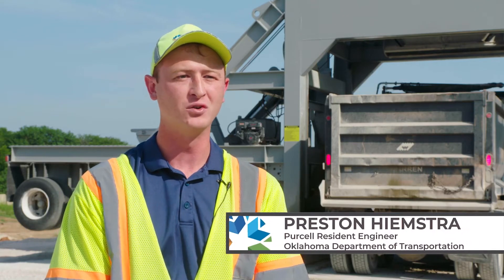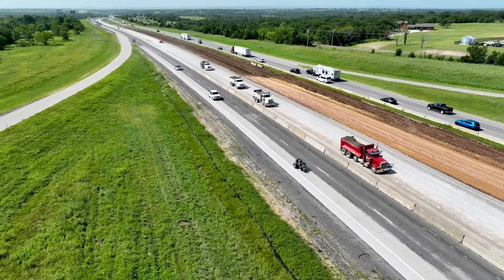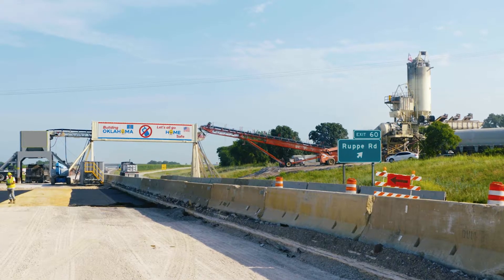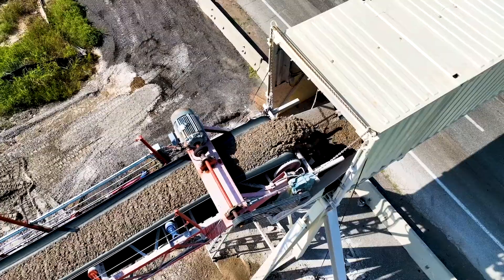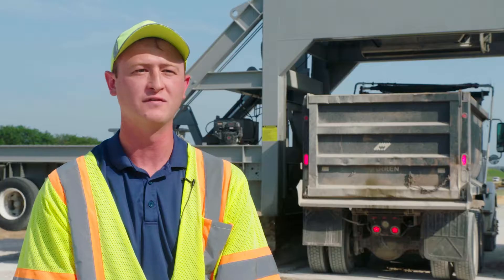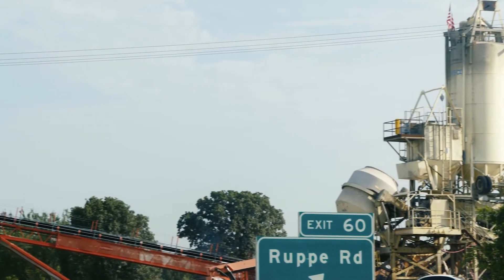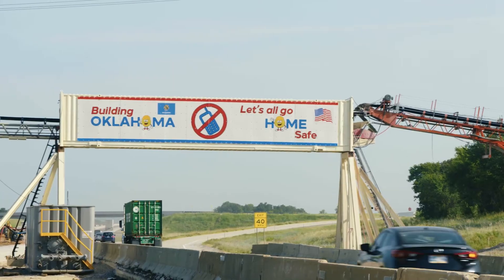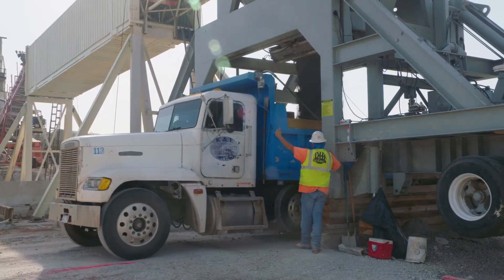Innovative Use of I-35 Construction Conveyor Belt Bridge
Check this out! Preston Hiemstra, ODOT Purcell Resident Engineer, explains the innovative use of a conveyor belt bridge on northbound I-35, near Wynnewood. This is the first time a conveyor belt bridge has been used for highway construction in the state of Oklahoma. This 6-mile, $30,603,078.93 project is scheduled for completion in early 2024.